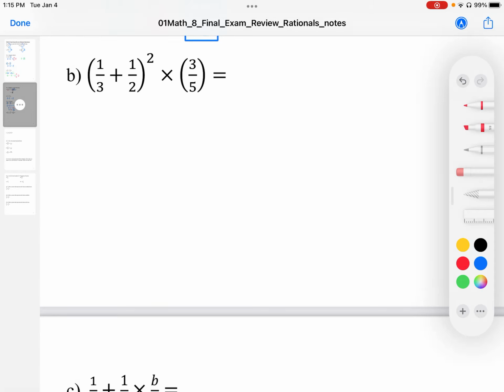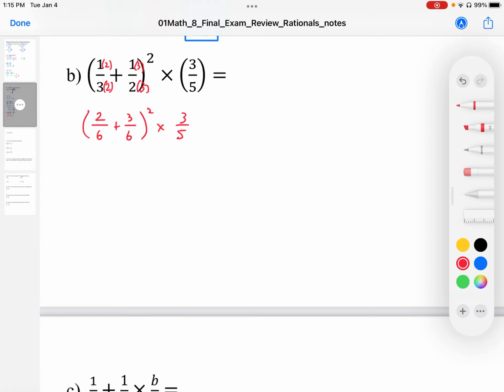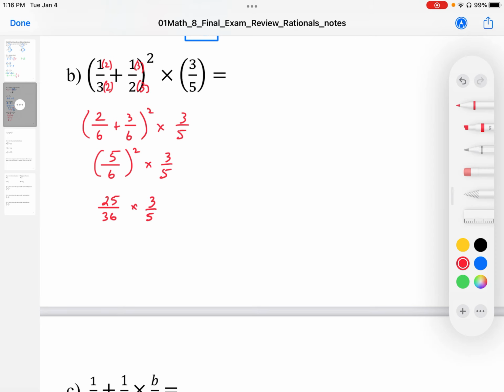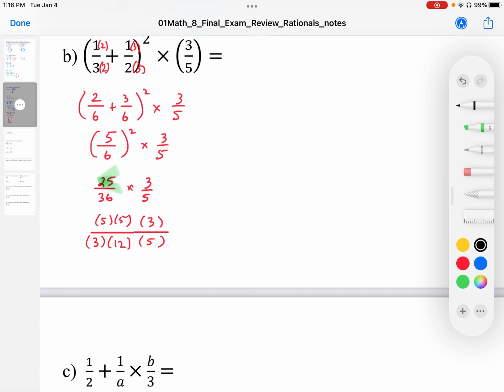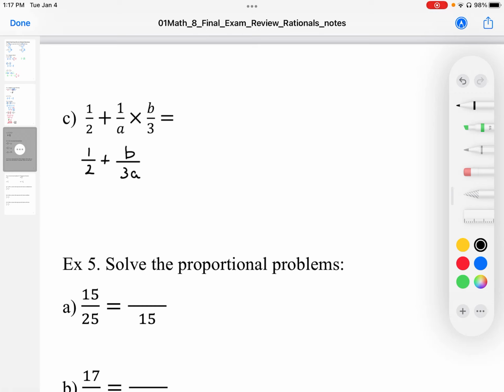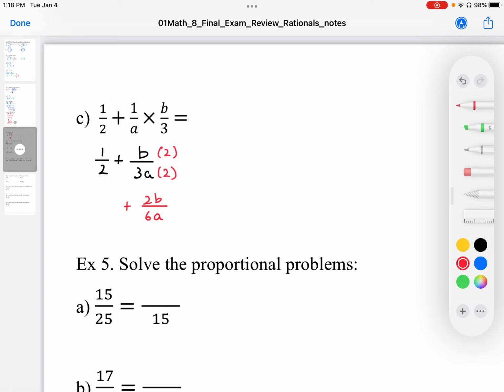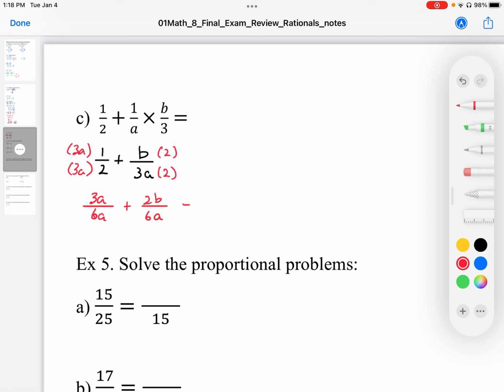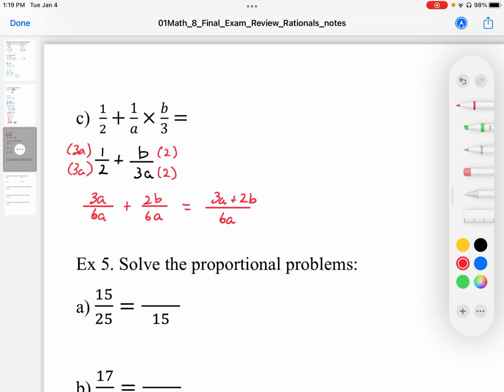01 Math 8 Final Exam Review Rationals Part3